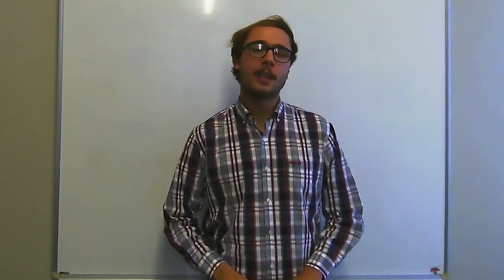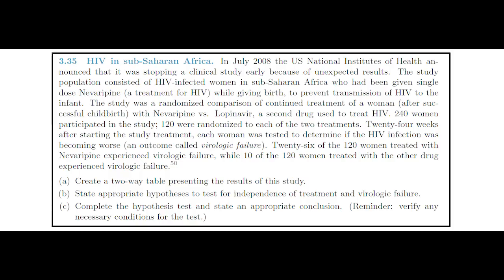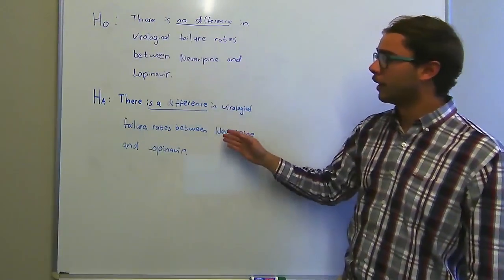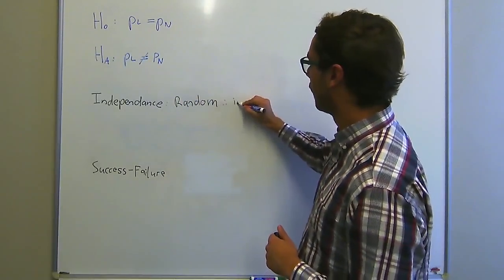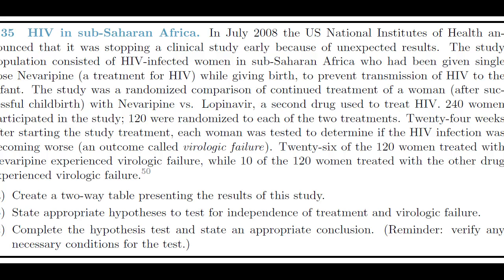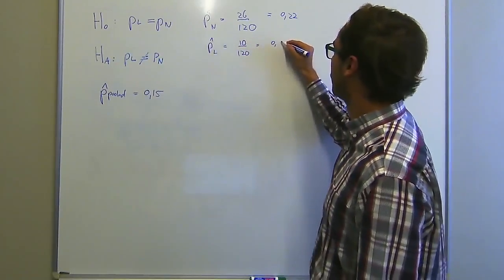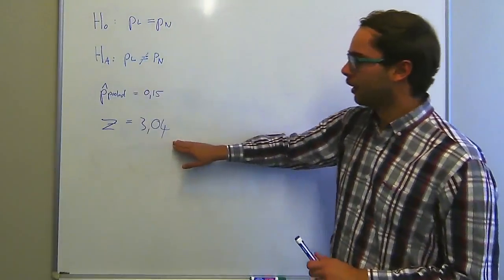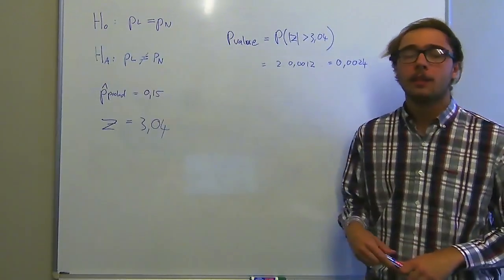BES220 - Chapter 3 exercise 3.35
Walkthrough by Mr Llewellyn Steyn of Exercise 3.35 from Diez et al (2014), dealing with Inference for categorical data.